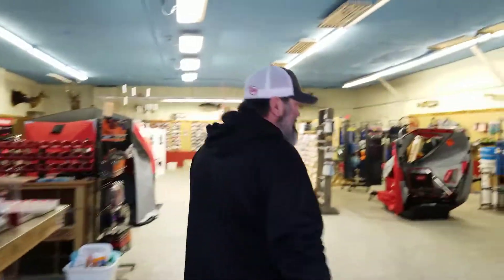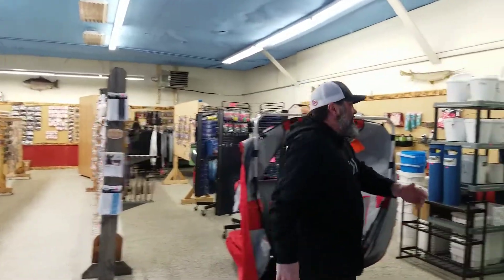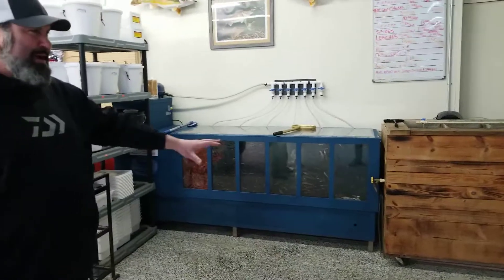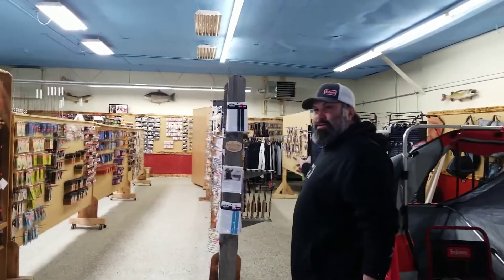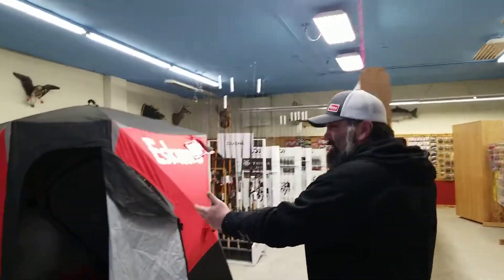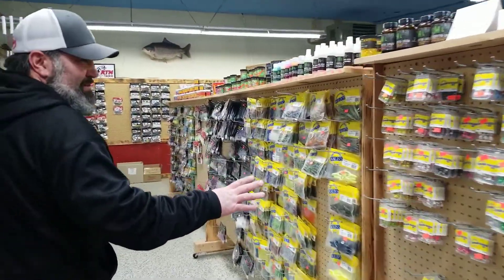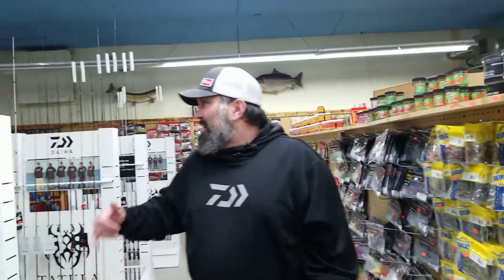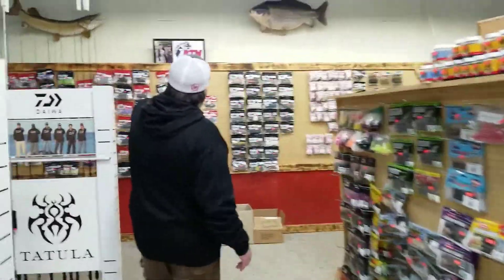Member Moments: Bait Box on the Rock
Brian, owner of Bait Box on the Rock, introduces us to their brand new location at 1240 Riverside Drive. The shop is set up for the everyday fisherman by offering any and all fishing needs like live bait, fishing rods, and so much more.